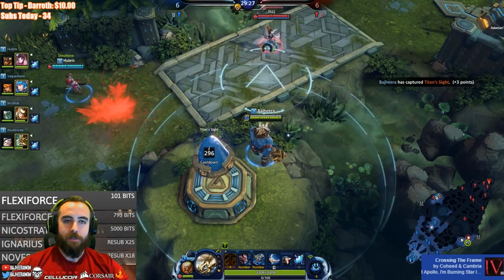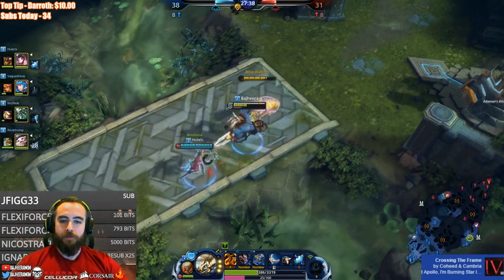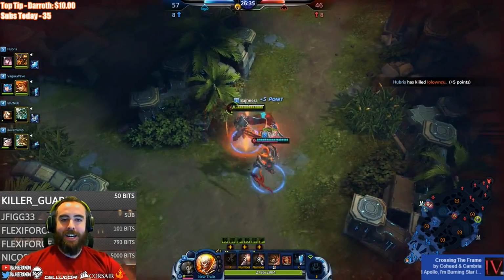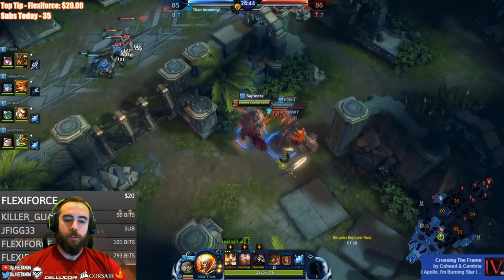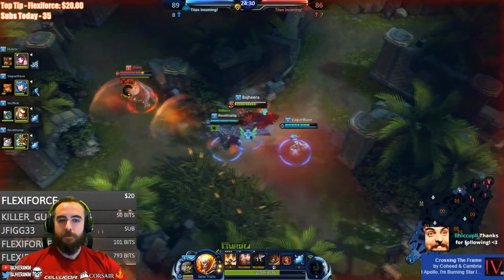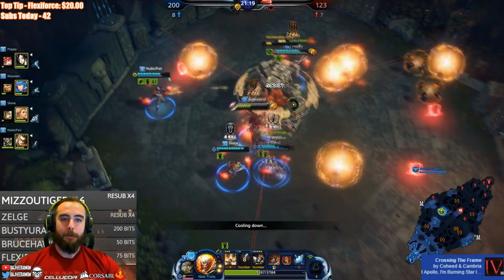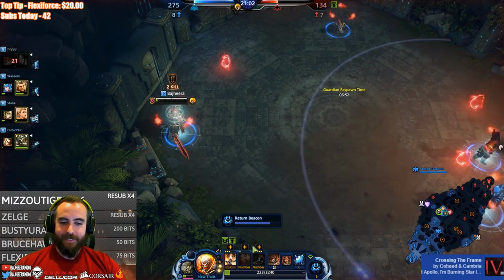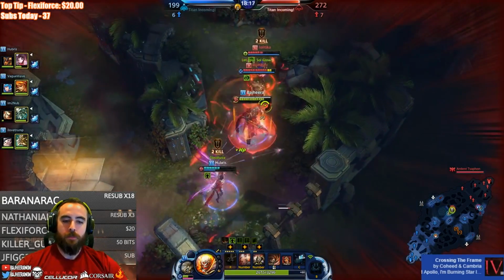Bajheera - MXM: Titan Ruins 5v5 Overview & Gameplay - Master X Master Alpha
Sign up for MXM Testing here!

:D If you did enjoy it & want to help the channel grow, make sure to:
1. LIKE
2. COMMENT
4. SHARE
Keep up the good work team :)

Partnered w/ CURSE!

J!NX APPAREL : Clothing Inspired by Video Games & Geek Culture! :D